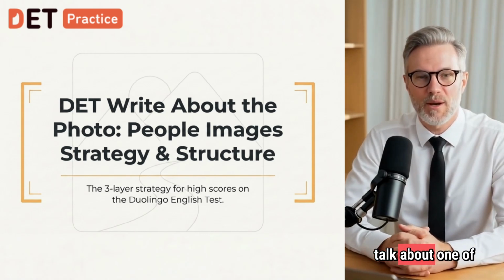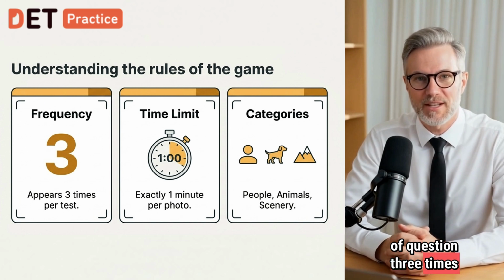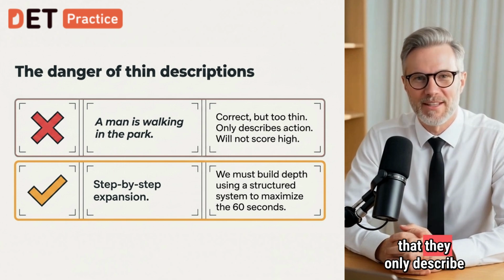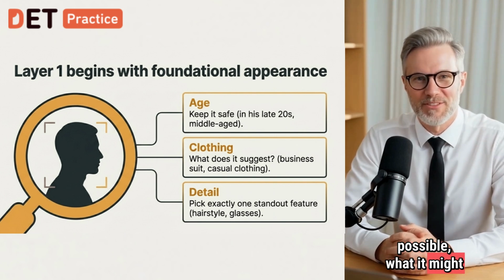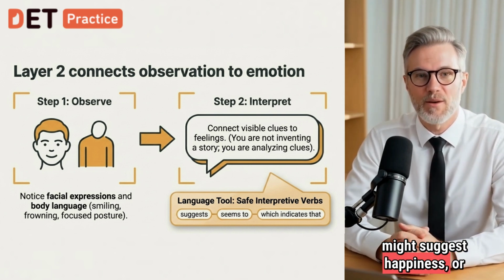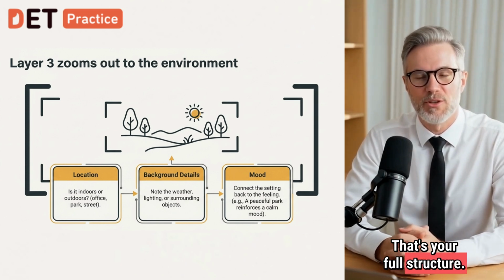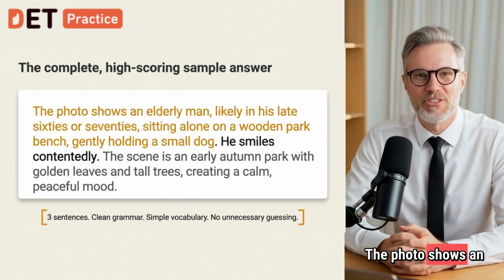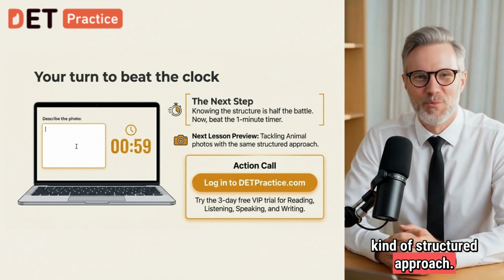DETPractice: 📘This Simple Method Will Instantly Improve Your DET Writing Score 📈duolingoenglishtest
Are you losing points in the “Write About the Photo” task on the Duolingo English Test? 😩

This video teaches you a powerful 3-layer strategy that helps you describe people photos in a clear, structured, and high-scoring way — all within just 1 minute ⏱️

You’ll learn:
✔ How to describe appearance effectively
✔ How to express emotion naturally
✔ How to add meaningful environment details

With real examples and a step-by-step breakdown, you’ll finally know exactly what to write when the photo appears 📸

💡 Perfect for DET test takers aiming for higher writing scores!

👉 Start improving your score today with DETPractice